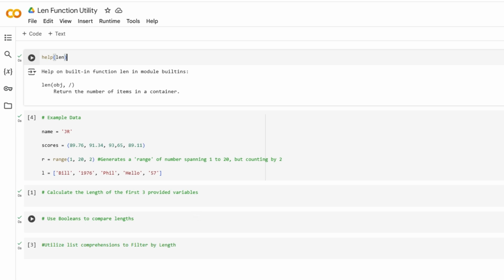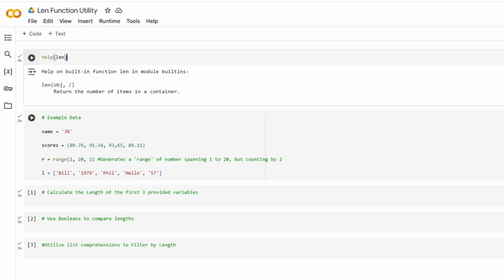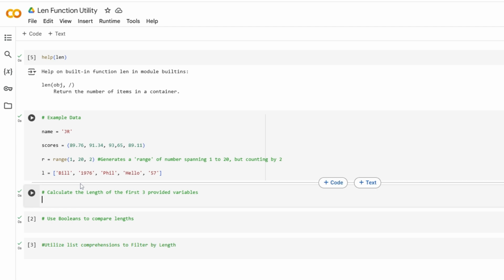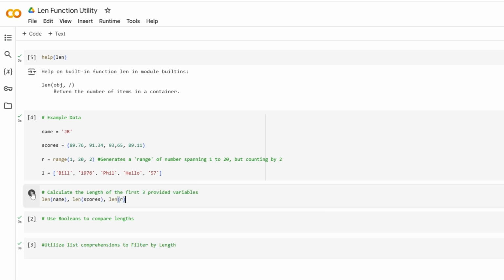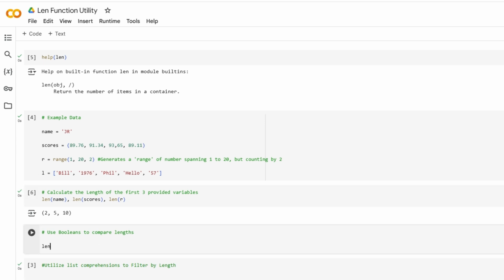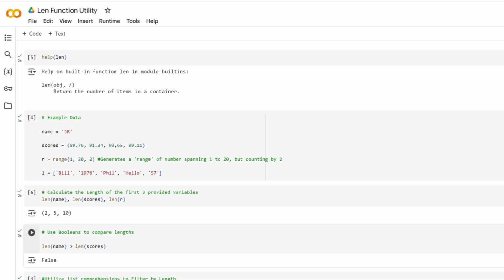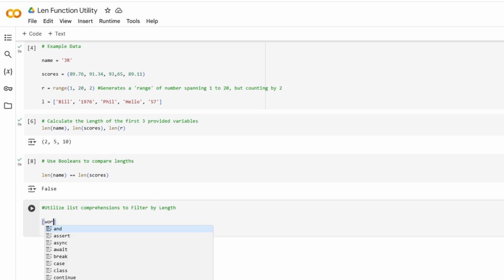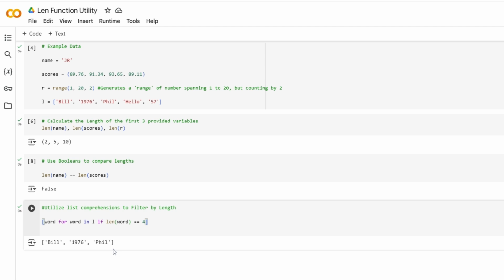Practical Application of the len() Function in Python (in 90 seconds)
Understanding the len() function is essential for Python programming. In this tutorial, we explore its practical applications, from measuring string lengths to counting elements in lists, tuples, and ranges. We also cover Boolean comparisons and list comprehensions to filter data efficiently. Whether you're a beginner or looking to refine your Python skills, this video will help you leverage len() like a pro.

What You’ll Learn:
- How the len() function works in Python
- Using len() with strings, tuples, and ranges
- Comparing object lengths using Boolean expressions
- Filtering lists based on element length with list comprehensions

help(len)

# Example Data
name = 'JR'
scores = (89.76, 91.34, 93.65, 89.11)
r = range(1, 20, 2)  # Generates a range from 1 to 20, counting by 2
l = ['Bill', '1976', 'Phil', 'Hello', '57']

# Calculate Length of Variables
print(len(name), len(scores), len(r))

# Compare Lengths Using Boolean Expressions
print(len(name) == len(scores))

# Filter List Elements by Length Using List Comprehension
print([word for word in l if len(word) == 4])

- len() is one of the most commonly used Python functions
- Helps in data analysis, filtering, and object manipulation
- Useful for working with lists, tuples, dictionaries, and strings